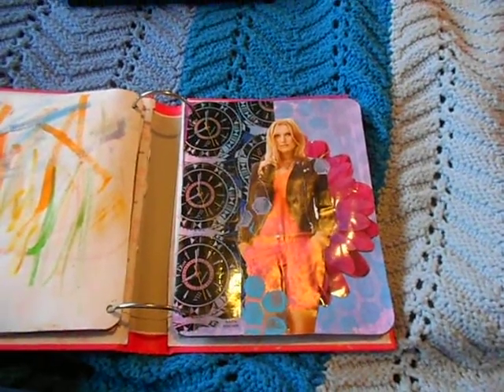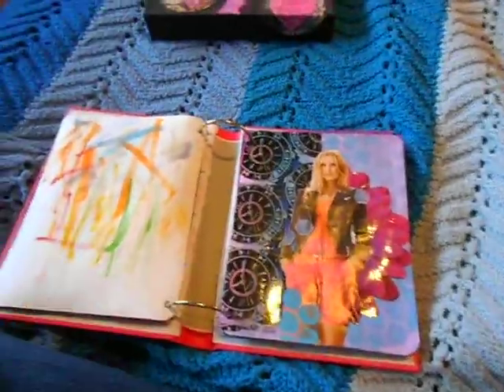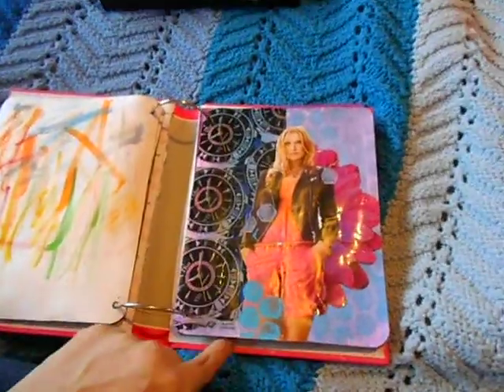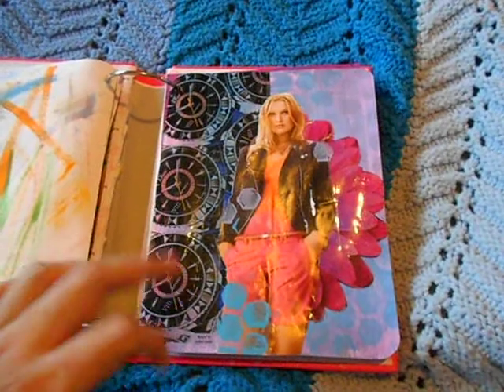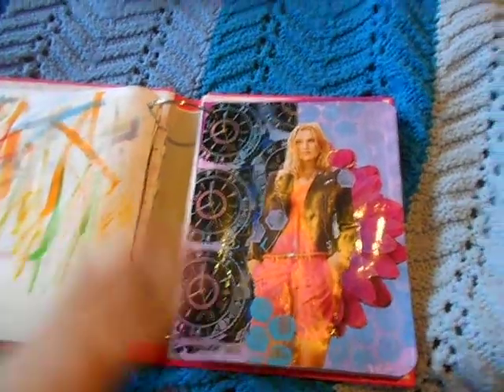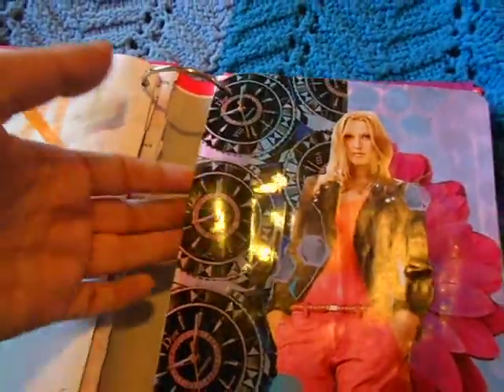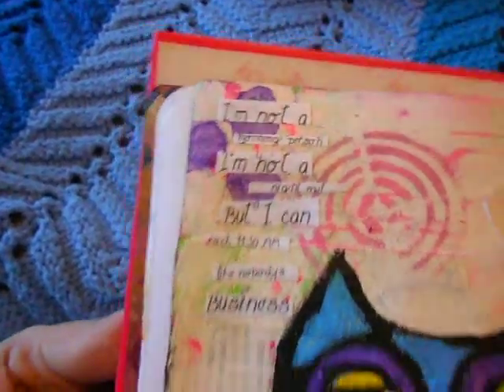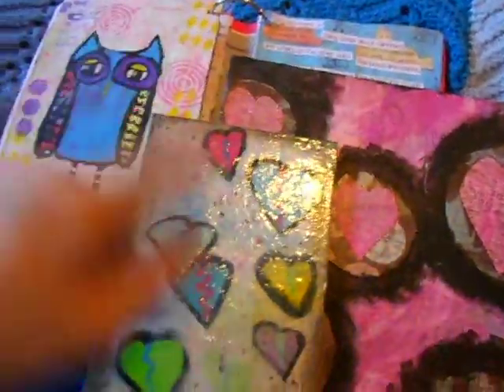Sould food update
Some of the lessons I did